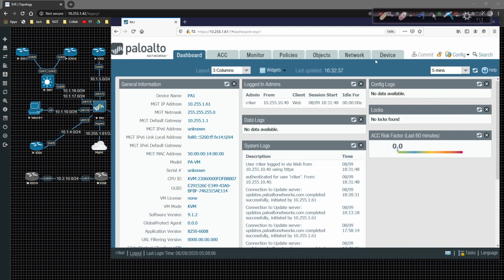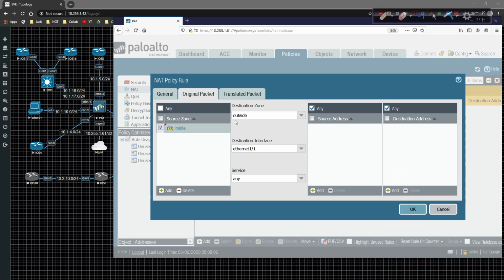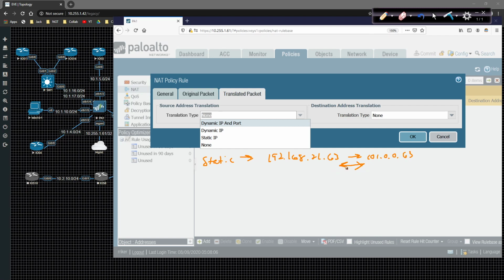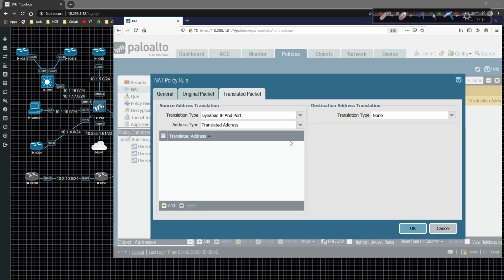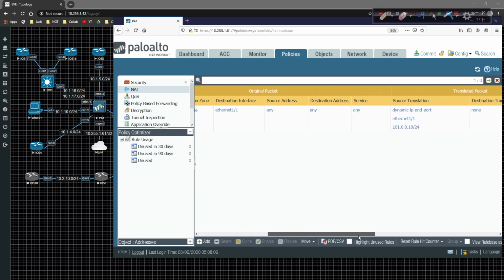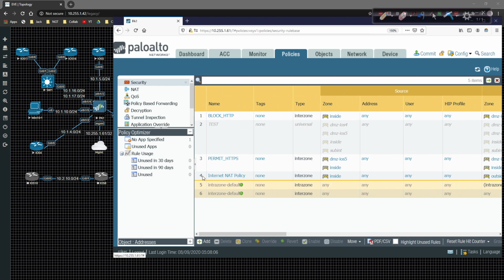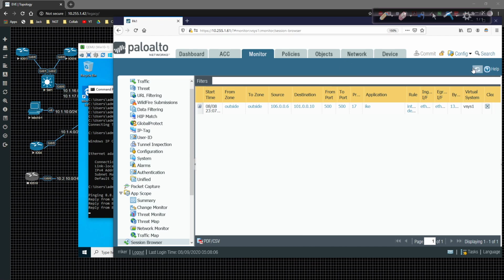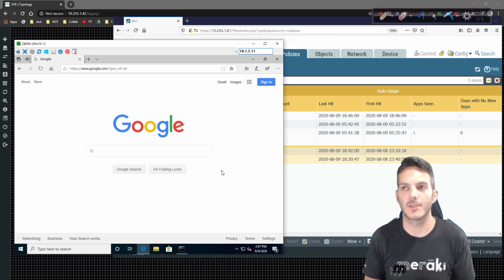Let's Talk About Palo Alto - Source NAT for Internet Access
In this video, we will take a look at Source NAT for internet access on a Palo Alto Firewall! Everyone needs internet right, this is how we set it up!